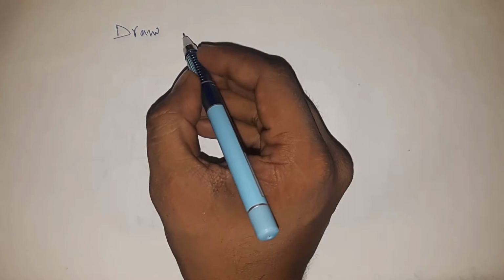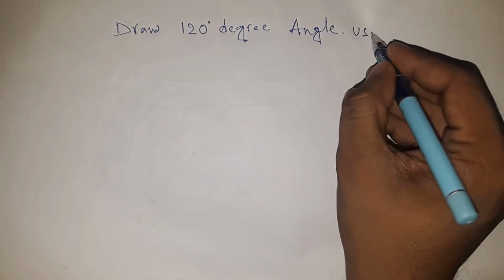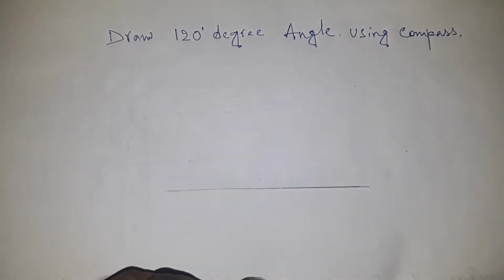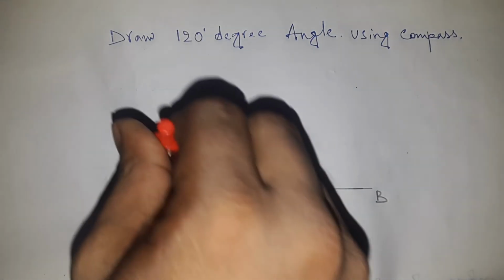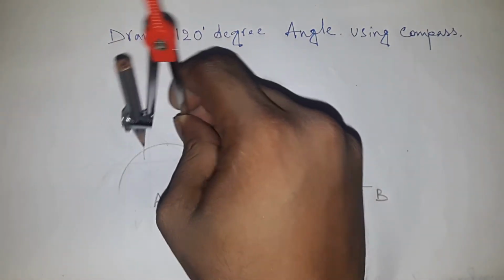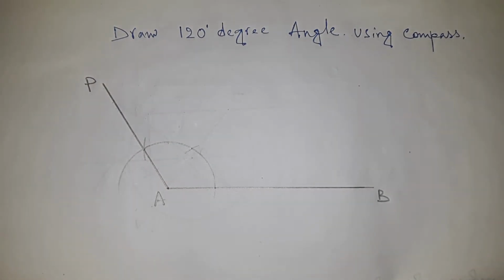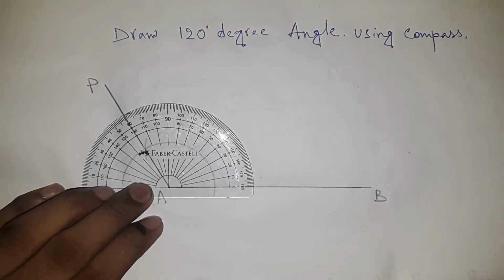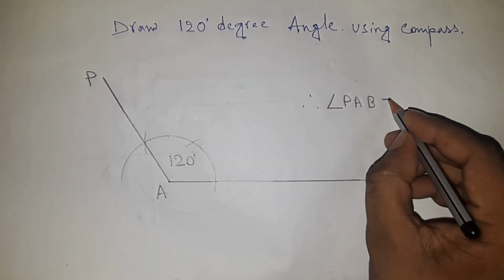How to draw 120 degree angle with compass. shsirclasses.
In Easy Way How to draw 120 degree angle with compass. Construct 120 degree angle. Geometrical Construction.